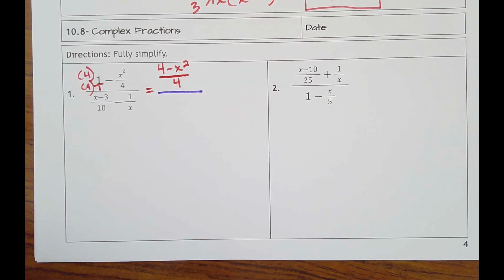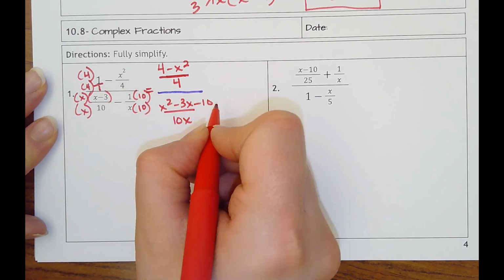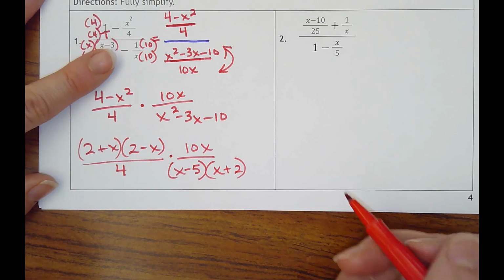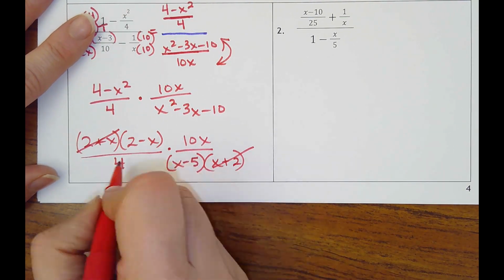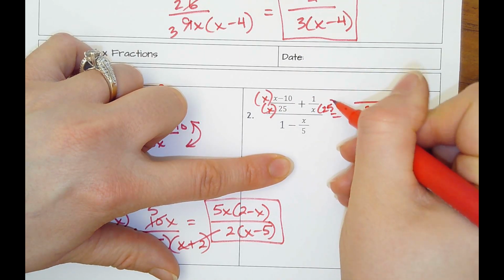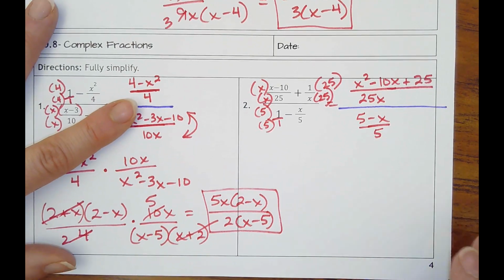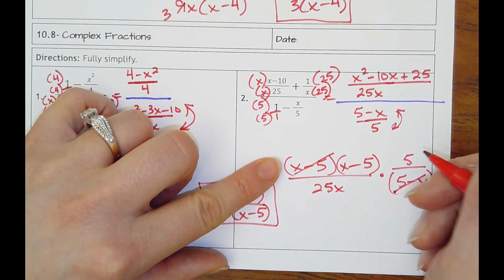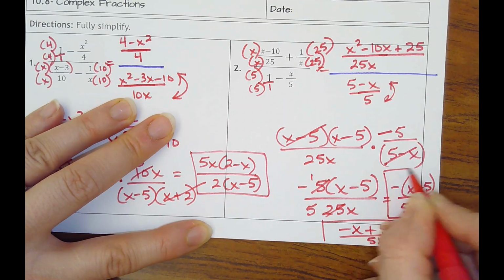10.8- Complex Fractions